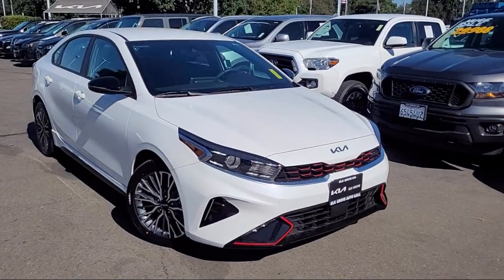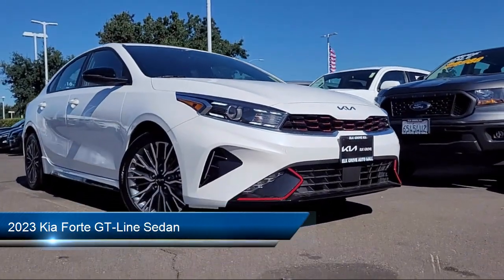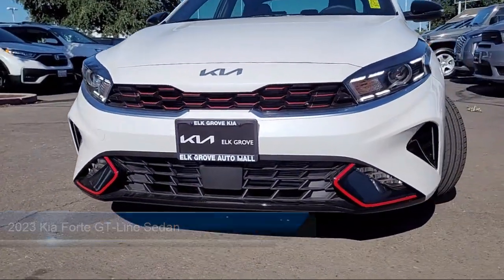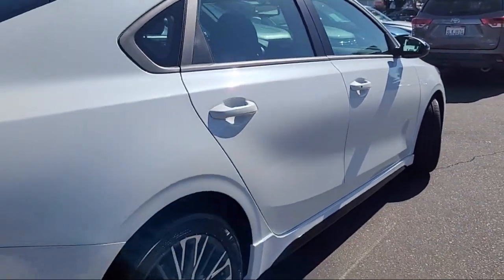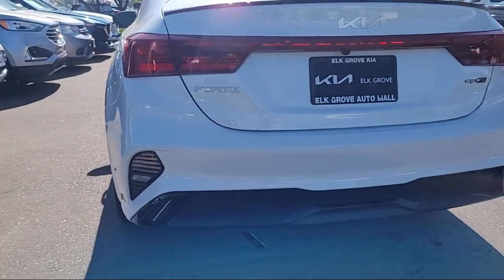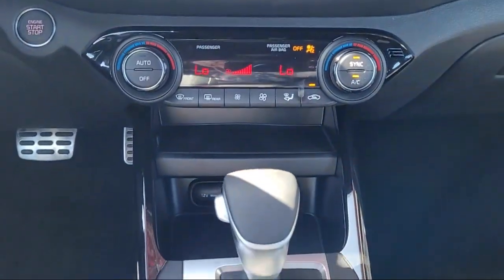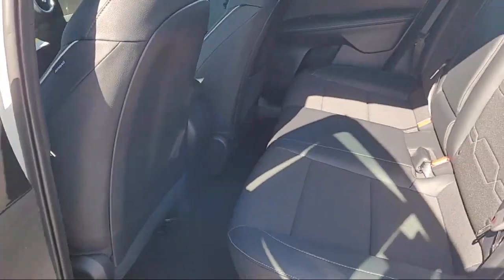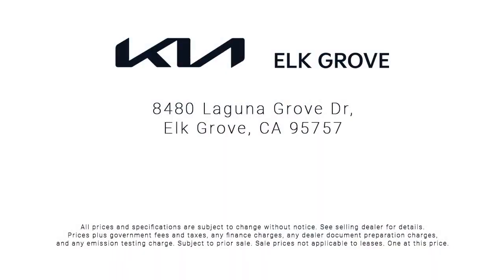2023 Kia Forte GT-Line Sedan Elk grove Sacramento Folsom Lodi Galt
2023 Kia Forte GT-Line Sedan Stock Number: GK8939 Vin:3KPF54AD3PE660975.

8480 Laguna Grove Dr.